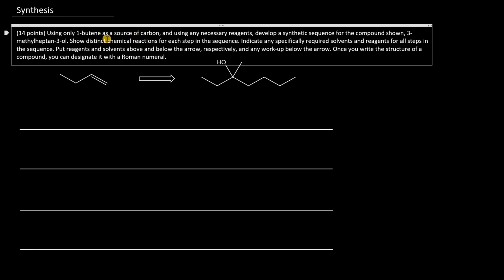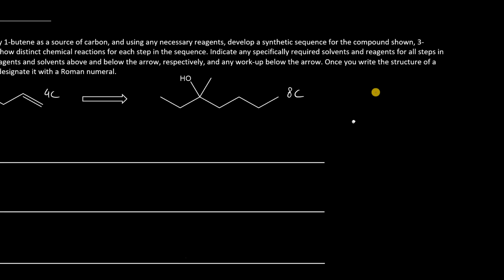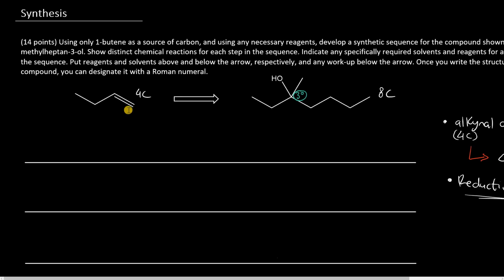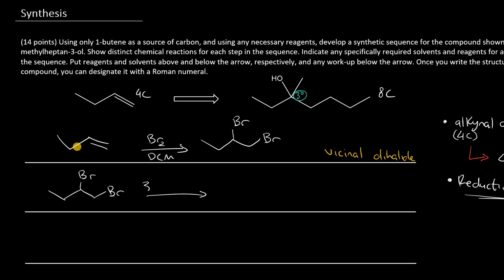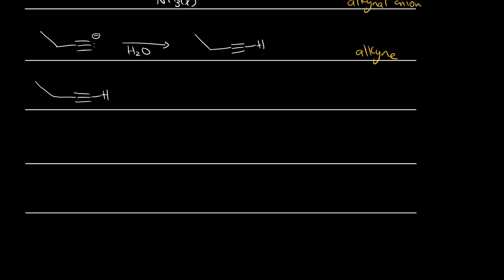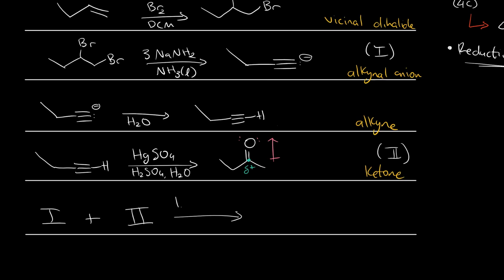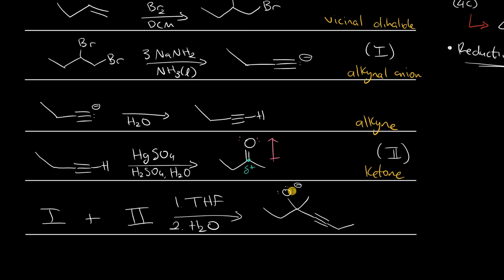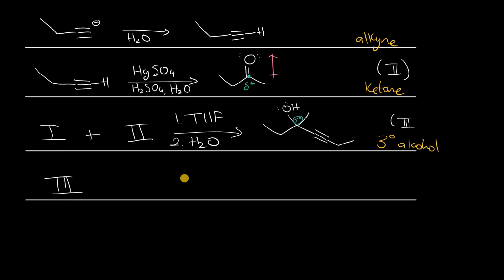Synthesis Part I